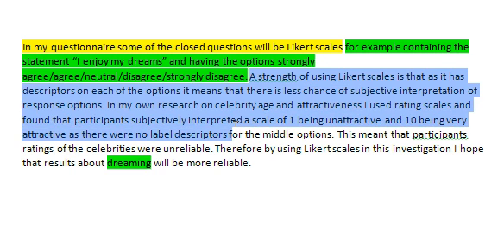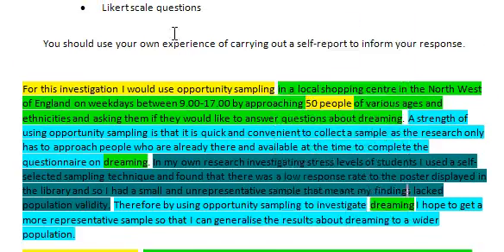OCR A-level Psychology Research Methods A2 F3 Q16 15 marker Likert scales p.3